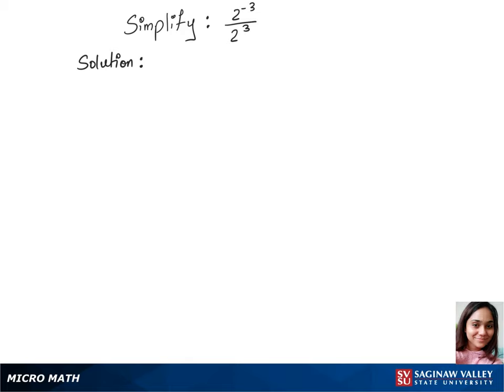Exponents: Simplify 2^{-3} / 2^3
Anusha from SVSU Micro Math helps you simplify an expression involving exponents.  This problem involves a negative exponent.  In this problem, we use a property of exponents which is sometimes called the quotient rule.